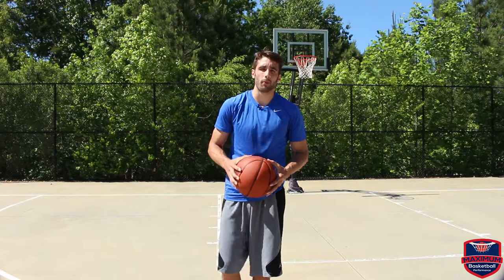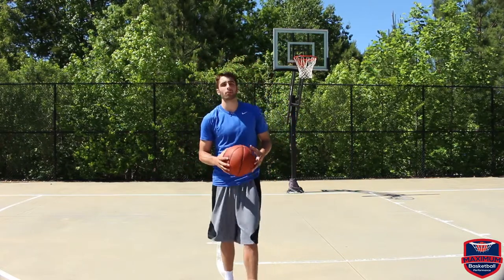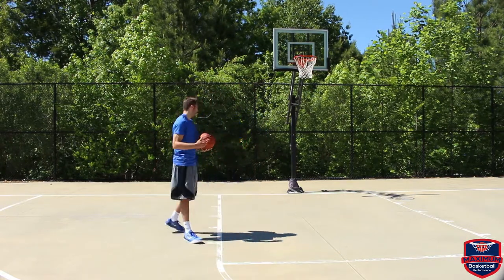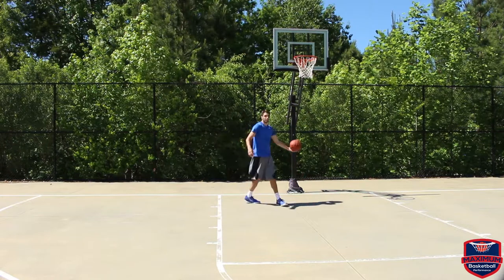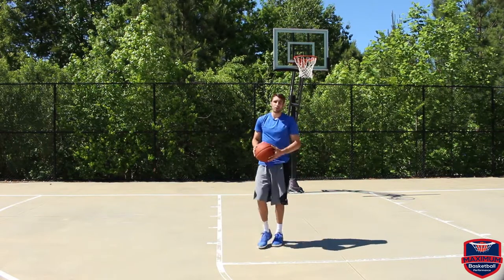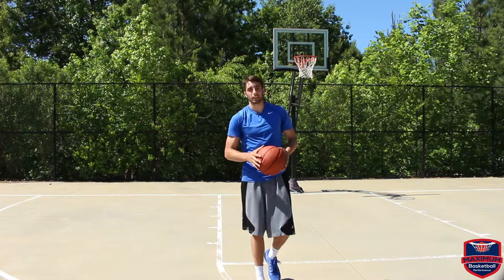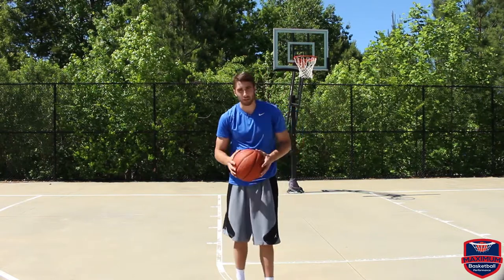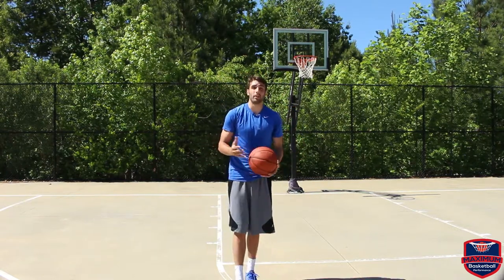Basketball Moves - Tim Duncan Spin Fadeaway Floater Over Left Shoulder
Learn how you can do the Tim Duncan spin fadeaway floater over the left shoulder because it is a move that took Tim Duncan's game to another level.

Be Sure To Get Your Free Elite Training Workout From Maximum Basketball Performance

Connect With Maximum Basketball Performance!